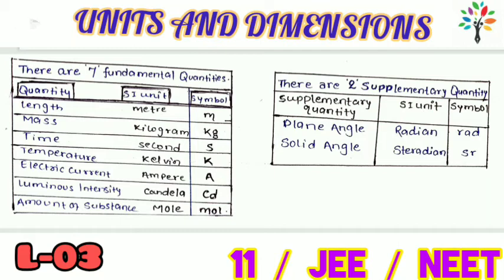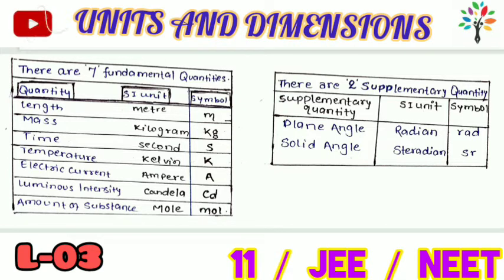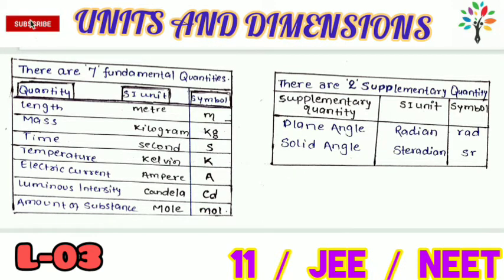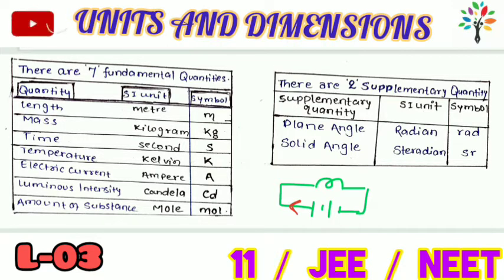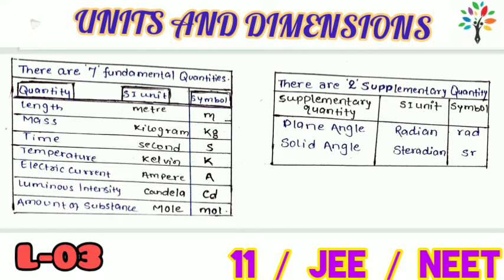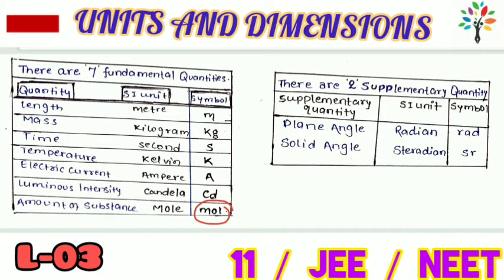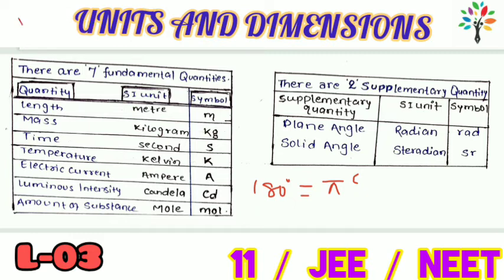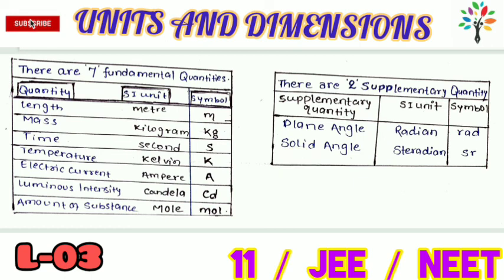Physics | Units and dimensions | L-3 | Fundamental quantity and it's unit | S.I Unit | Angles